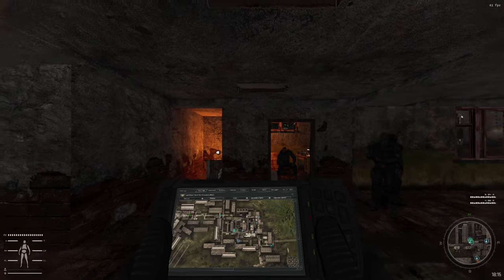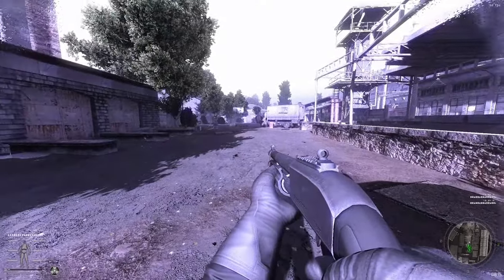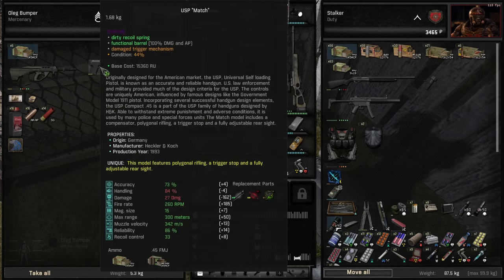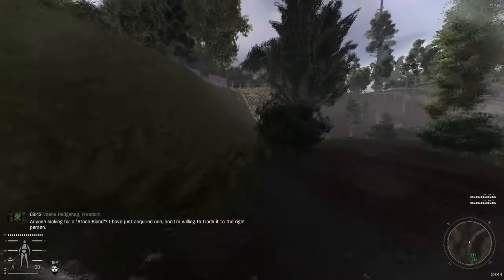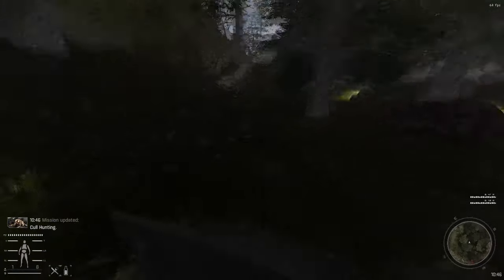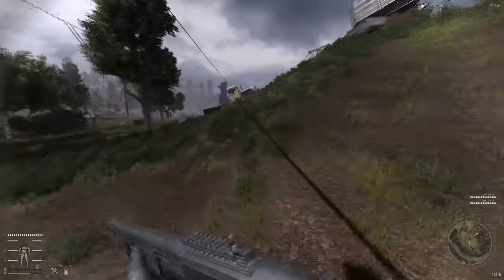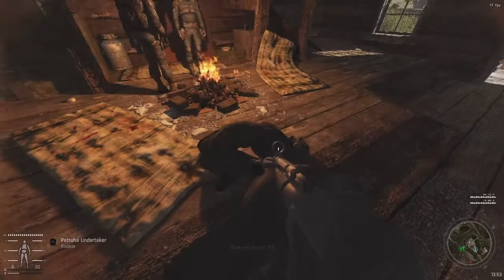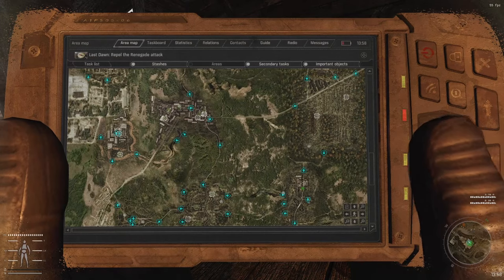Stalker GAMMA Invictus 'Going wild' ep.6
This episode of the Stalker GAMMA Invictus run will be slightly shorter due to some crashes I suffered while recording in the Great Swamps, which left me frustrated and tilted. With the gear we fixed last episode we will take a trip through Wild Territory, have some fun with some mercs, and then move south with the intention of doing some of the Great Swamps missions.

Note: i know there are some interlacing issues with this one video, they will be solved by the next one